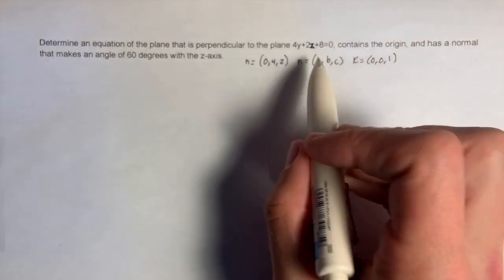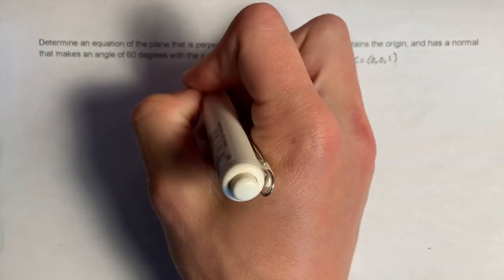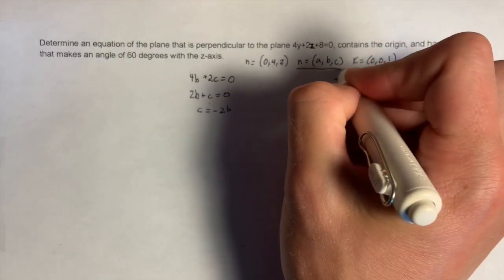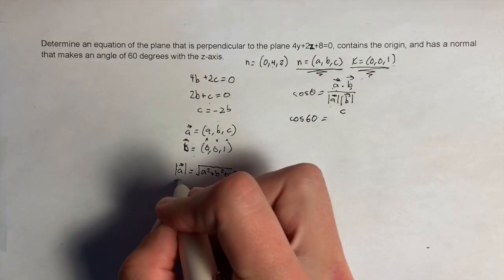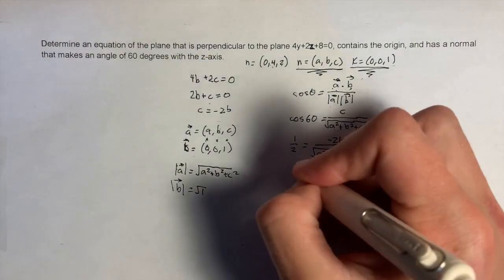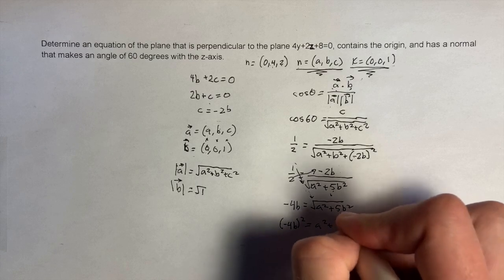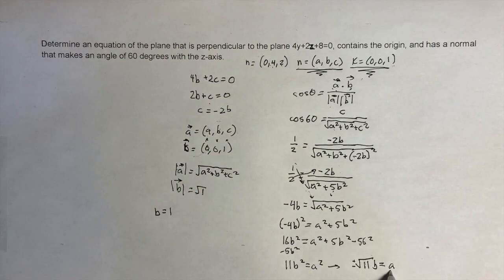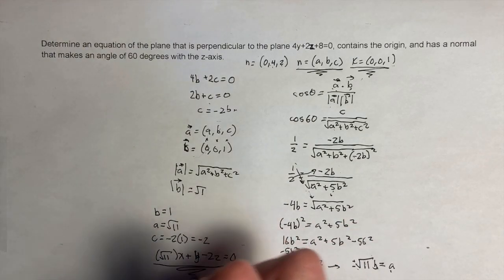Perpendicular Planes MCV4U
MCV4U - Vectors